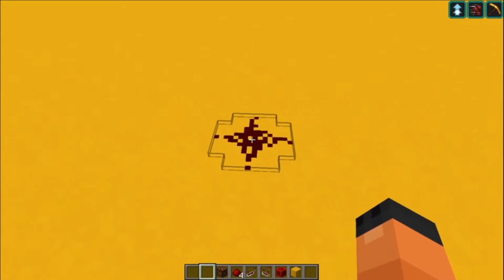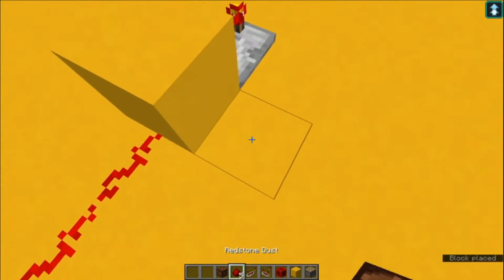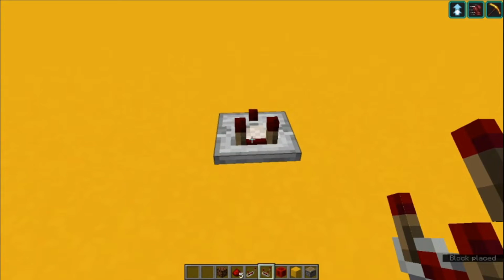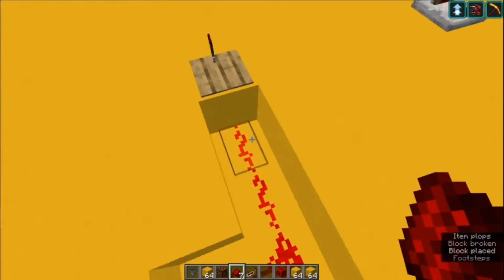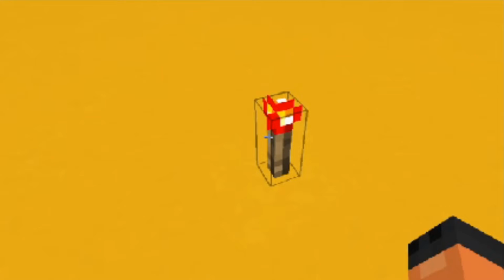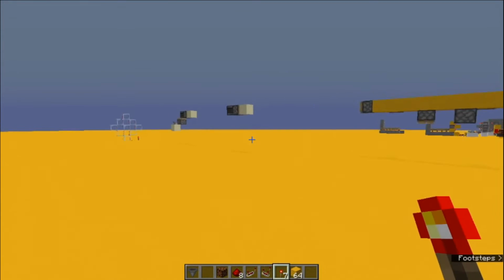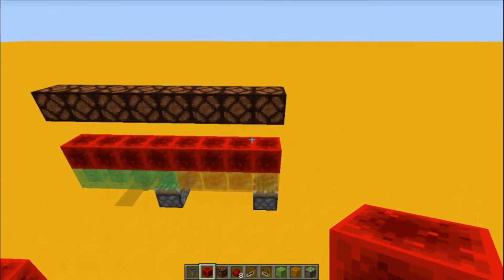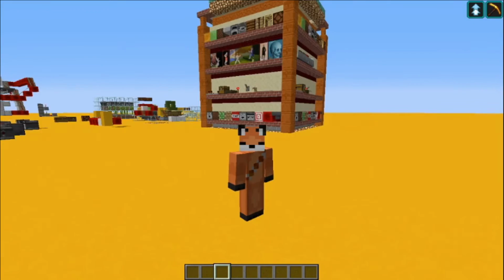Ultimate Redstone Basics Guide: Minecraft!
Timestamps---
0:00 Intro
0:09 Redstone Dust
0:33 Hard and Soft Powering
1:59 Repeaters
2:38 Comparators
3:07 Pressure Plates, Buttons and Levers
4:31 Redstone Torches
5:19 Pistons
7:42 Observers
7:59 Outro